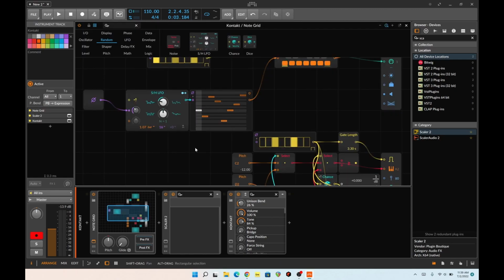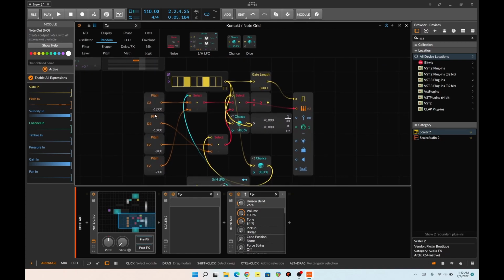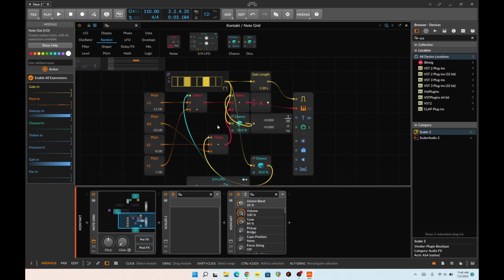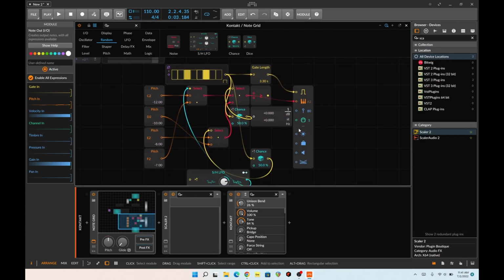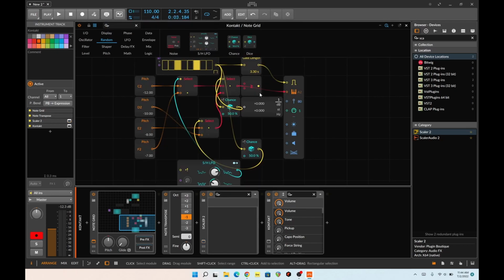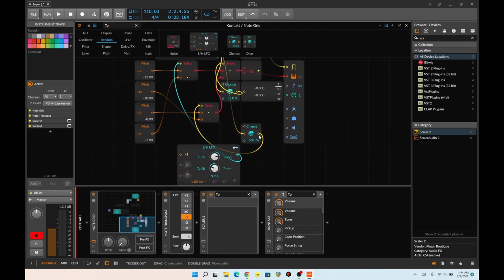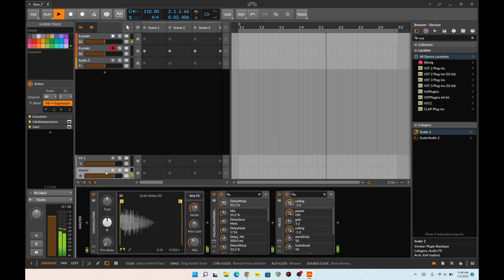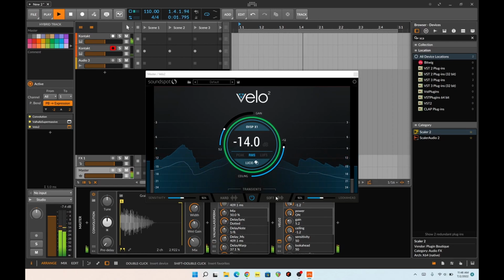Using Bitwig 4.3 NoteGrid / Scalar 2.6 / Shreddage 3 to do generative ambient guitar sounds.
If you want to skip the explanation, go to 5:21 to hear what this thing sounds like. I like it, nice and moody/diablo 1 "tristan" like ish.. just needed to add ultra low toms or something for a rhythm.